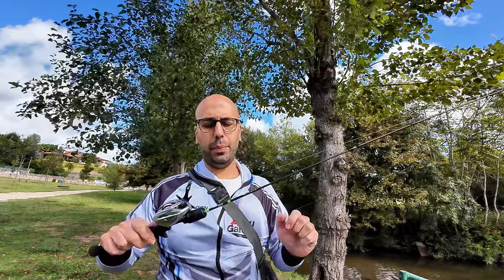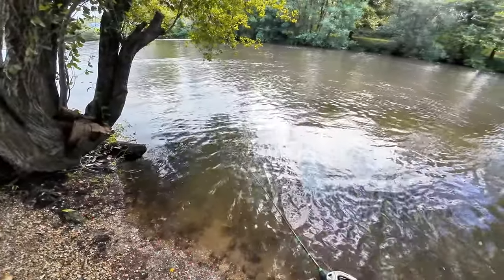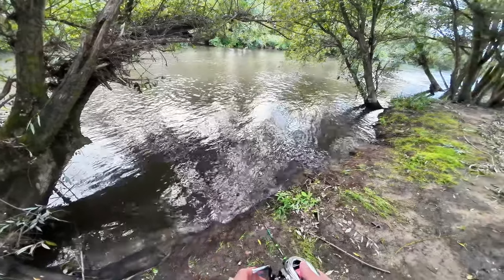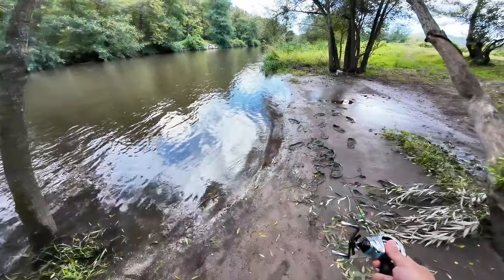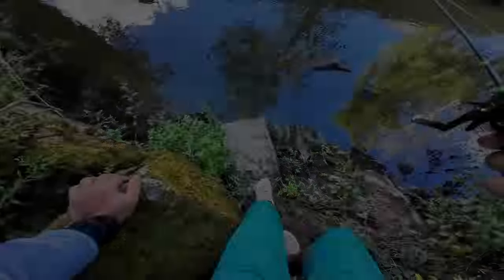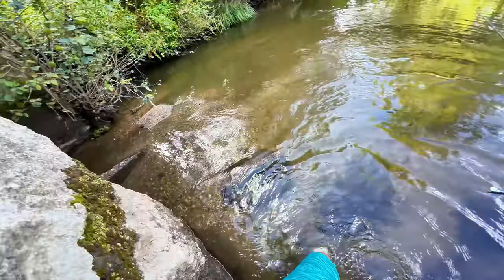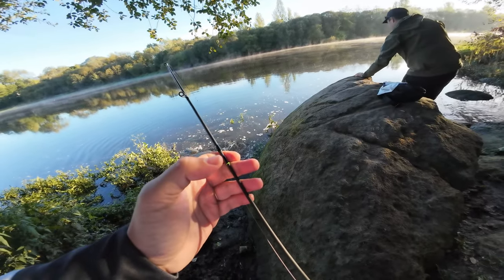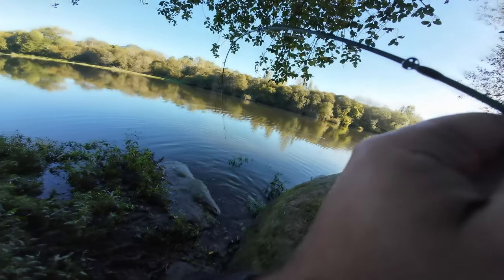Another Secret Prototype by Mifine - A proper XUL BFS Rod?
Hello folks, I've been testing this new prototype by Mifine, the Air Cast a 3 part rod with proper casting guides and a bit more stiff than the Illusion Slash Casting.

Rod - Mifine AirCast Prototype still in testing

Reel - Purelure SilverFeather Air

MISC - Histar Sling Bag

Be a member on my channel starting at 0.99 for early access and other benefits!